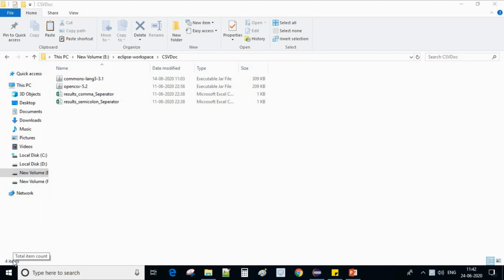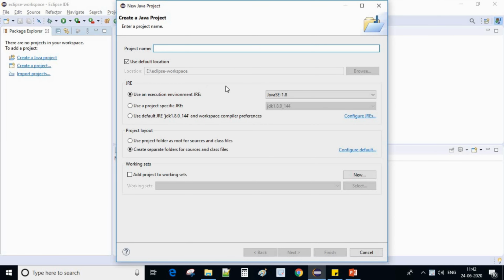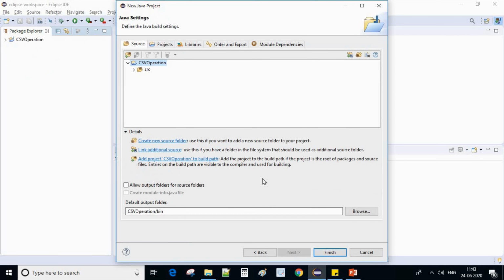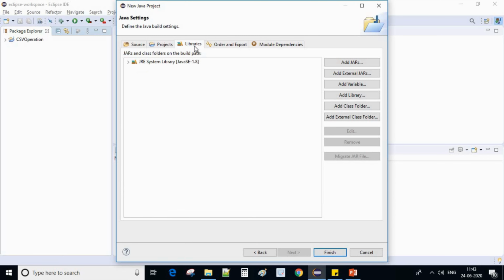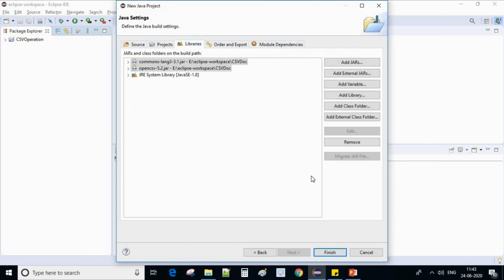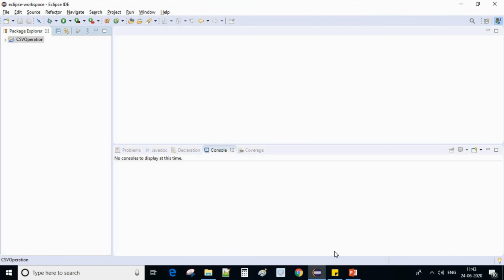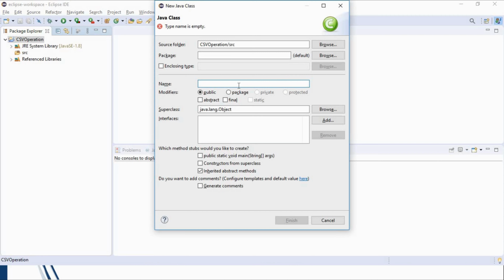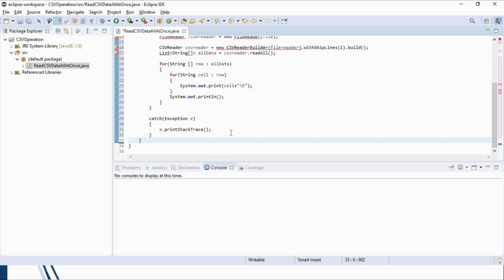4. Reading a CSV file in Java using OpenCSV All at Once || Technology Shop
Reading a CSV file in Java using OpenCSV All at Once || Technology Shop

Q- What is
Ans:
- The printStackTrace() method in Java is a tool used to handle exceptions and errors. It is a method of Java’s throwable class which prints the throwable along with other details like the line number and class name where the exception occurred.

printStackTrace() is very useful in diagnosing exceptions. For example, if one out of five methods in your code cause an exception, printStackTrace() will pinpoint the exact line in which the method raised the exception.